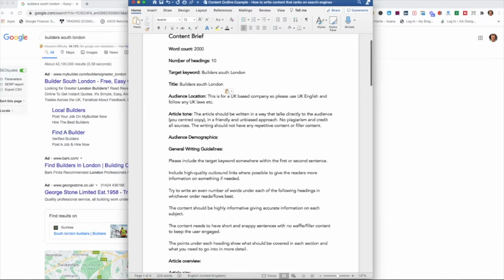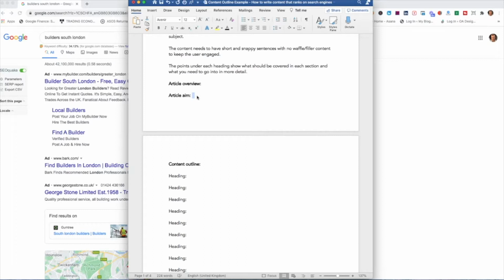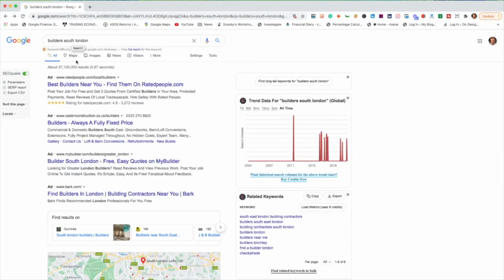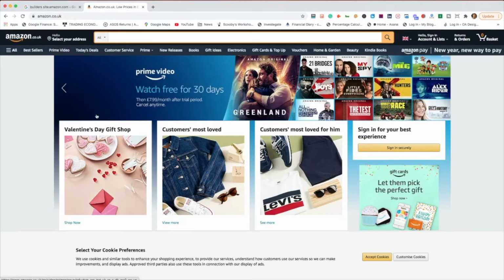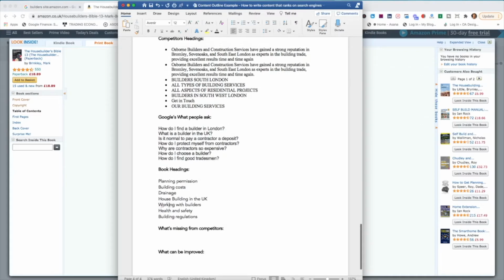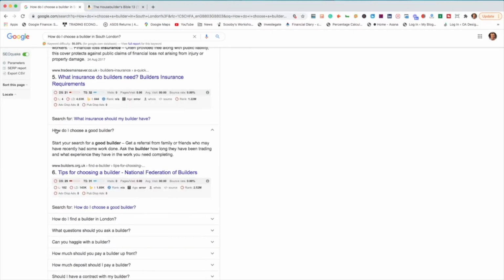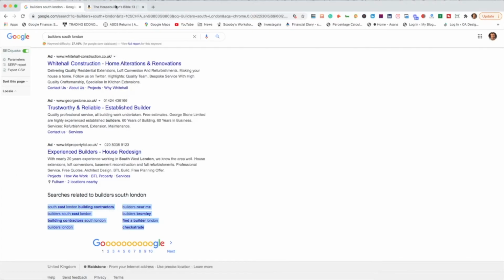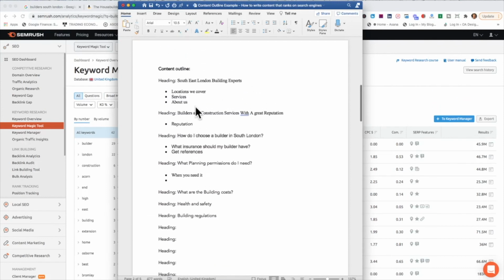How to write content that ranks on search engines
Free easy to follow step by step local SEO course:

If you’re a local business owner looking generate consistent leads through your website download my FREE step by step guide where I show you everything you need to know about how to rank your website for local search. At the end of the SEO guide, you will get 3 easy to follow checklist. One for Google My Business, one for on-page SEO and another for off-page SEO.

Following on from the last video on how to do competitor research and create content that Google wants to see on its page one search results you should now have a good idea of what you need on your page.

One thing you should have noted down was roughly what kind of word count you should be aiming for. It’s not essential that you hit your target word count as the content only needs to be as long as it needs to be but having a word count to aim for allows you to work out how many heads you need.

Firstly, you will need to start researching what headings you will need in your article and roughly how many. As a rule of thumb, I always break down the content into sections of 200. For example, if you aim to write 2000 words you would have 10 headings. This breaks your content down into easy to write chunks.

Here are some ways you can find headings to write about that are relevant to your keyword:

• Look at the page one search results and note down your competitor's headings.
• Look at Google ‘People also ask’ section
• Look on SEMrush keyword magic tool and then ‘questions’
• Look on Quora
• Look on Reddit
• Look at books

Once you have your headings and you have finalised which ones you will include you will then want to research each heading in more detail. Research each heading and note down in bullet points what should be covered in each.

Next to make sure your article is as relevant as it possibly can be you need to start creating a list of related keywords to your target keyword.

To do this you will need to:

• Do more keyword research specific just for this one keyword
• Look for related keywords
• Brainstorm
• Search SEMrush or similar tools
• Look in books
• Look at Google suggest
• Look at competitors page rankings on SEMrush

By the end of this research, you should have a document that clearly shows you what count you need to create. This planning should make it sure easy for you to write any number of words. The idea is you’re breaking it up into super small chunks and making sure you’re covering everything you need to.

Throughout this process, you should always be thinking about what your competitors are missing in their content and what you offering that gives you the edge over them.